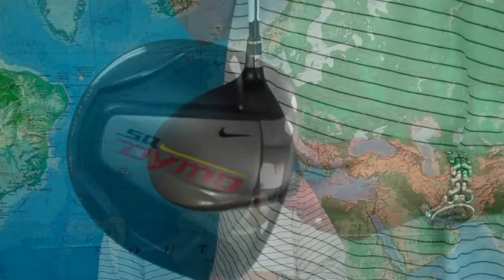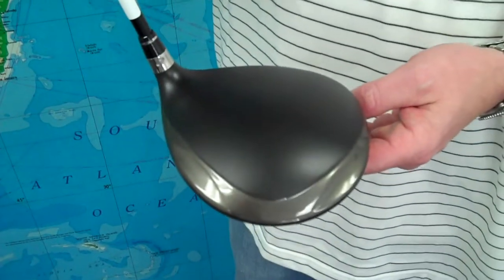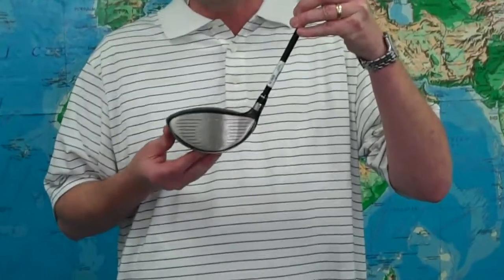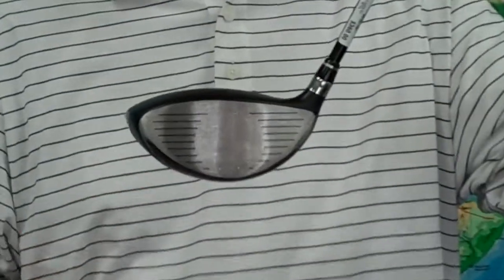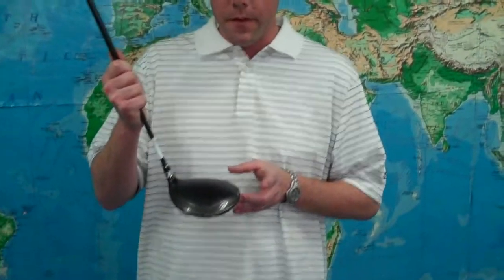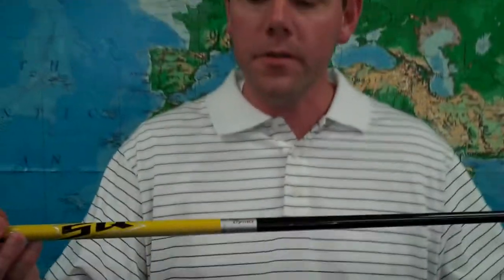Nike SQ Dymo Driver Review by GolfEtail.com